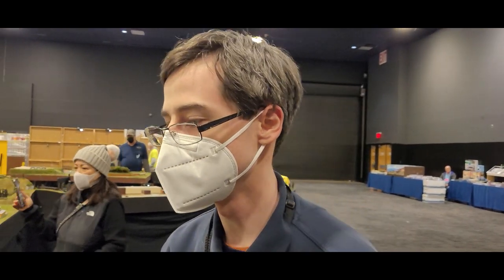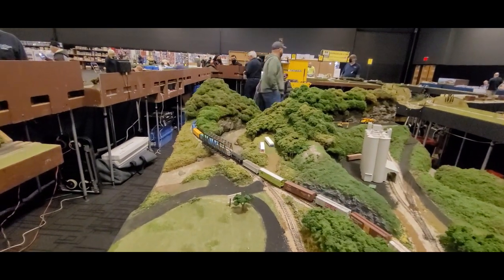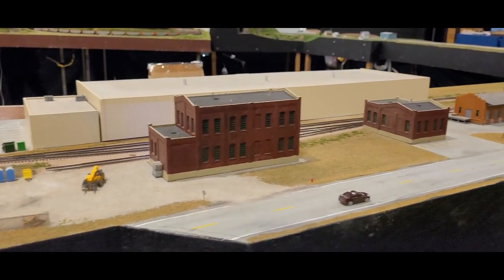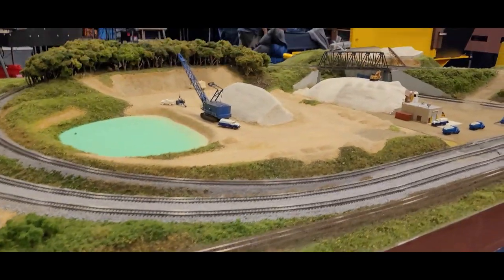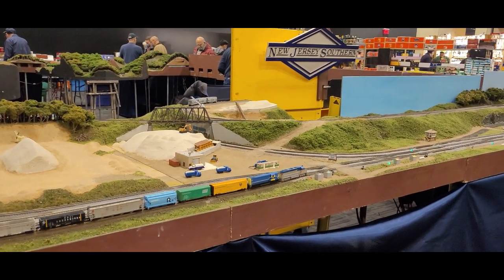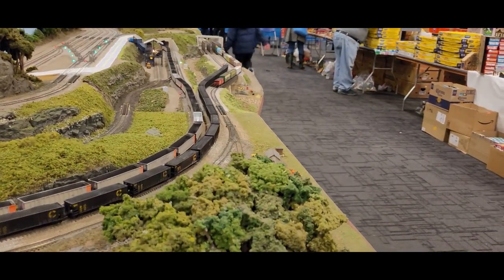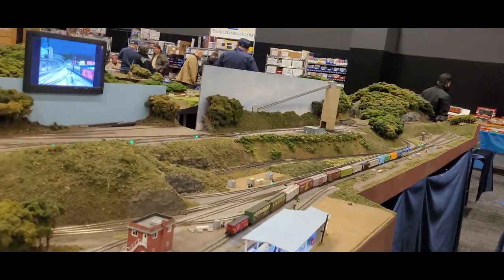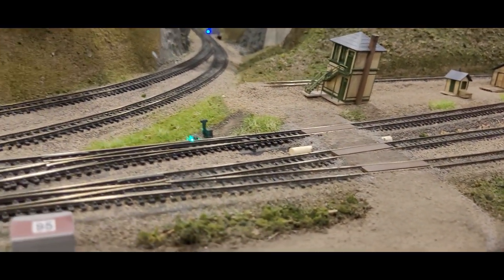New Jersey Southern N-Trak Model Railroad Club Layout Tour At The Wilmington, Delaware Train Show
Ken Richter From New Jersey Southern N-Trak Model Railroad Club gives me a tour at Greenbergs Train & Toy Show in Wilmington, Delaware